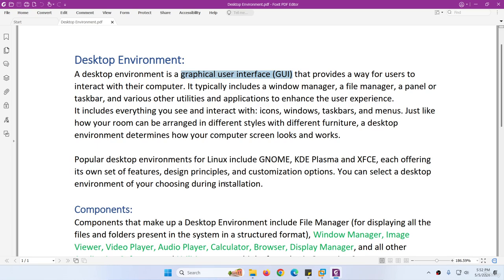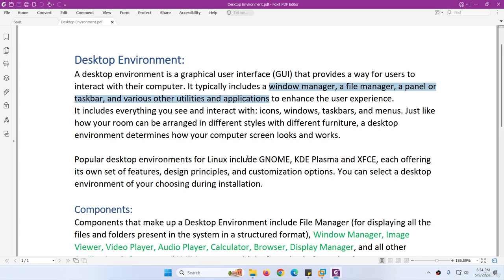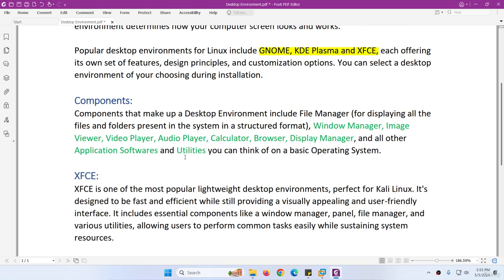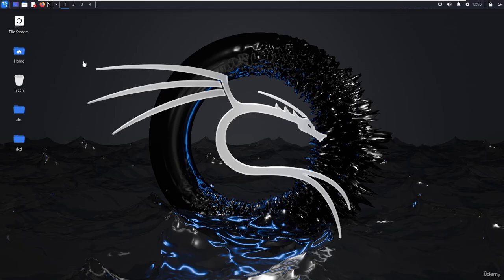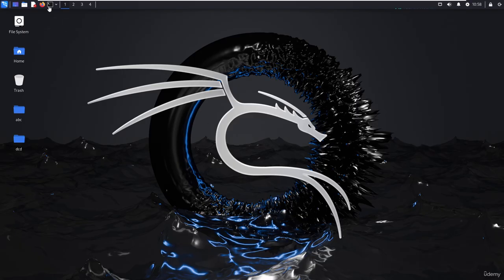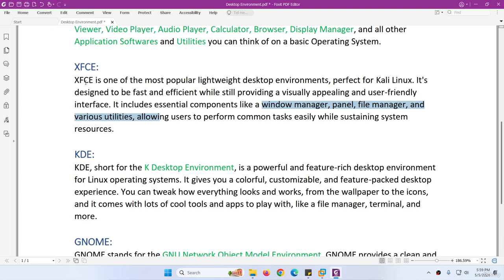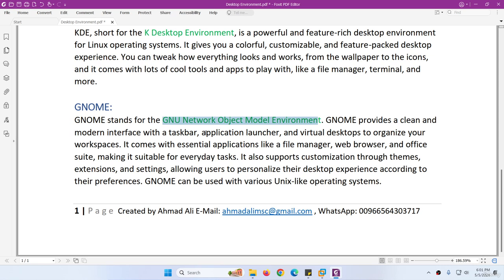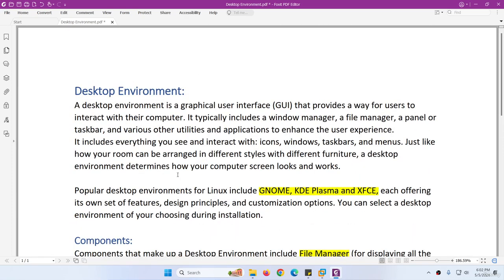5 Desktop Environment Overview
### Desktop Environment Overview Description

A **Desktop Environment (DE)** is a comprehensive collection of software components that provide a graphical user interface (GUI) for interacting with an operating system. It includes the visual elements (like windows, icons, and menus), utilities, and applications that allow users to perform tasks on their computer in an intuitive manner. In the context of Linux distributions, desktop environments play a crucial role in enhancing user experience and functionality.

### Key Components of a Desktop Environment

1. **Window Manager**:
   - Responsible for controlling the placement and appearance of windows on the screen. It manages how windows are opened, resized, minimized, and closed.

2. **Panels and Taskbars**:
   - These elements display running applications, system notifications, and quick access to frequently used functions. They often include system trays for managing background applications and settings.

3. **File Manager**:
   - Provides a graphical interface for navigating the file system, allowing users to browse, manage, and organize files and directories easily.

4. **Applications**:
   - Most desktop environments come with a suite of applications tailored to enhance productivity, such as text editors, web browsers, terminal emulators, and media players.

5. **Settings and Configuration Tools**:
   - These tools allow users to customize the desktop environment, including themes, fonts, colors, and system preferences to suit individual needs.

6. **Desktop Background and Icons**:
   - Users can personalize their workspace with wallpapers and icons that provide quick access to files and applications.

### Popular Desktop Environments in Linux

1. **GNOME**:
   - Known for its simplicity and modern design, GNOME emphasizes ease of use and accessibility. It features a clean interface with a focus on productivity and workflow efficiency.

2. **KDE Plasma**:
   - KDE Plasma offers a highly customizable environment with rich graphical effects and a wide range of features. It is known for its flexibility and extensive configuration options.

3. **XFCE**:
   - A lightweight desktop environment designed for speed and efficiency. XFCE provides a balance between functionality and resource consumption, making it ideal for older hardware.

4. **LXQt**:
   - Another lightweight option, LXQt is built for simplicity and low resource usage, combining performance with a traditional desktop layout.

5. **Cinnamon**:
   - A fork of GNOME, Cinnamon provides a familiar and traditional desktop experience, making it user-friendly for those transitioning from other operating systems.

6. **MATE**:
   - A continuation of GNOME 2, MATE maintains a classic desktop experience while providing modern functionality and ease of use.

### Importance of Desktop Environments

- **User Experience**: Desktop environments significantly influence how users interact with their systems, making it easier to perform tasks through intuitive interfaces.
- **Customization**: They offer various options for personalization, allowing users to tailor their computing environment to their preferences.
- **Productivity**: With integrated tools and features, desktop environments enhance productivity by streamlining workflows and providing easy access to applications and settings.
- **Accessibility**: Well-designed DEs improve accessibility for users with different needs, offering features like screen readers, high-contrast themes, and keyboard shortcuts.

### Conclusion

A desktop environment is a vital component of modern computing, particularly in Linux systems, where a wide variety of DEs are available to meet diverse user preferences. Understanding the features and functionalities of different desktop environments helps users choose the right environment to enhance their productivity and overall experience. Whether one prefers a minimalist approach or a feature-rich interface, desktop environments provide the tools and visual elements necessary for efficient interaction with the operating system.